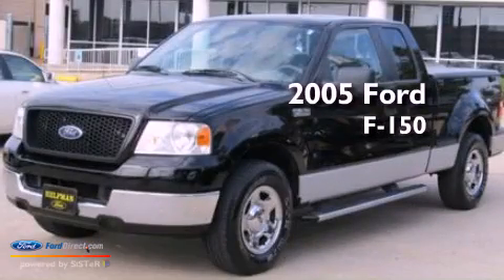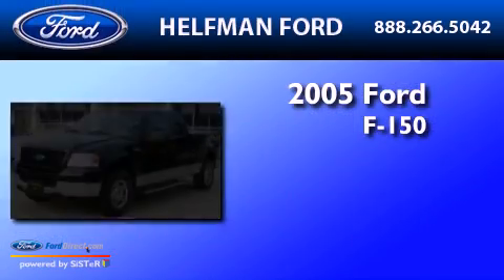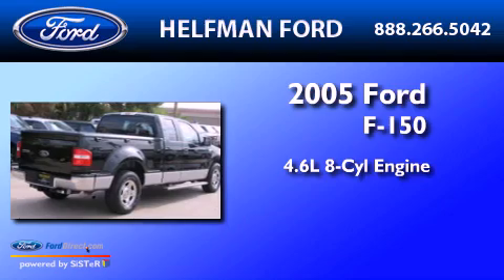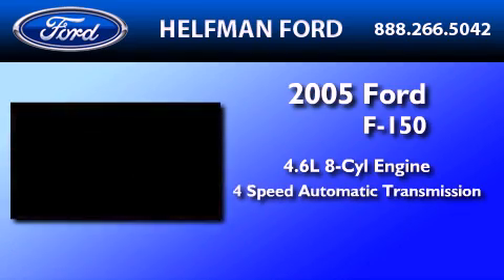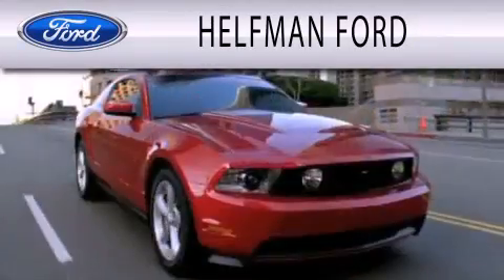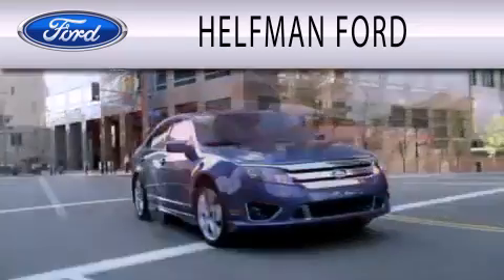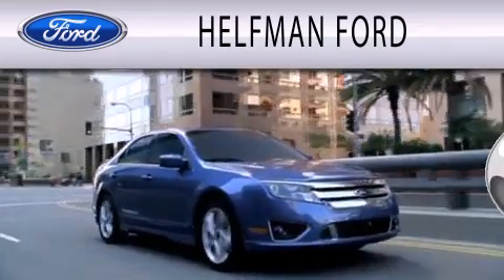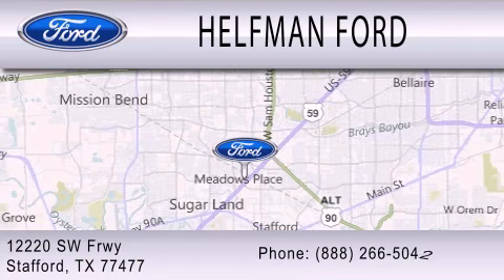2005 FORD F-150 TX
Year : 2005
 Make : FORD
 Model : F-150
 Engine : 4.6L V8 16V MPFI SOHC
 Trans . : 4-SPEED AUTOMATIC
 Exterior : BLACK CLEARCOAT
 Miles : 89,310

 Stock : NQ555A-1